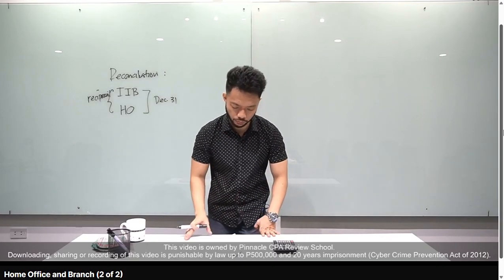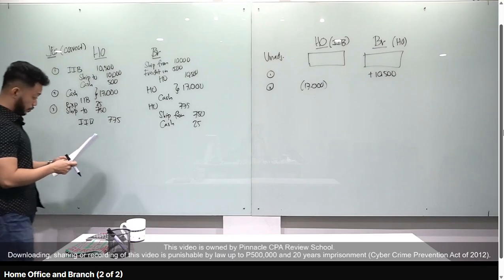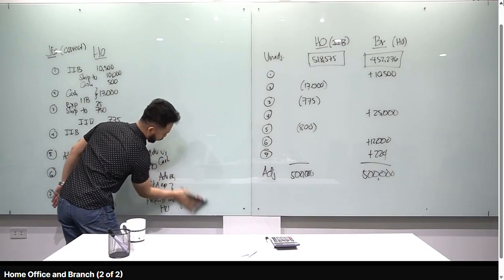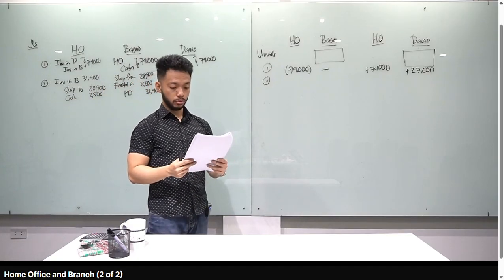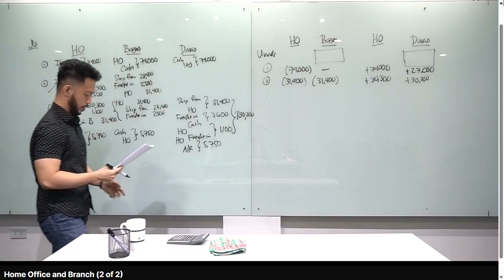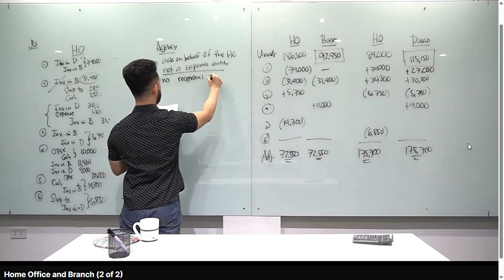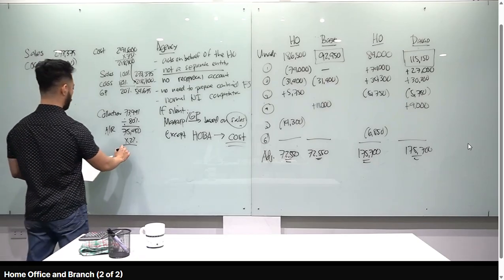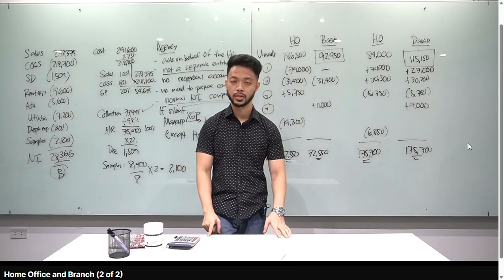AFAR - HOBA 2